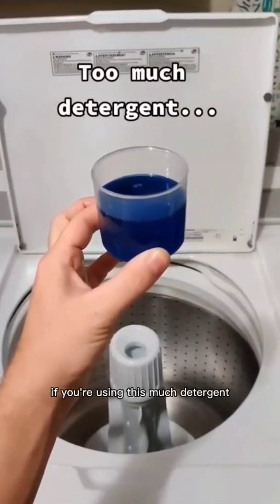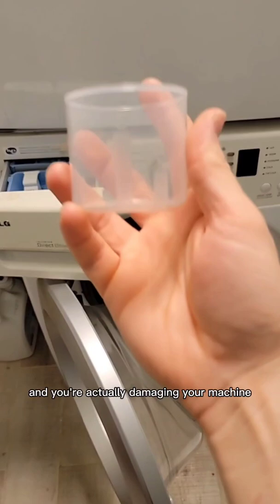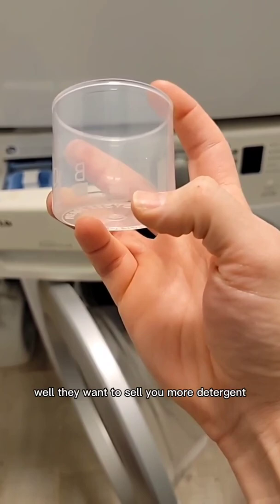How much laundry detergent should you use?